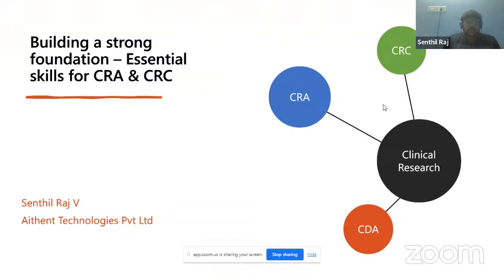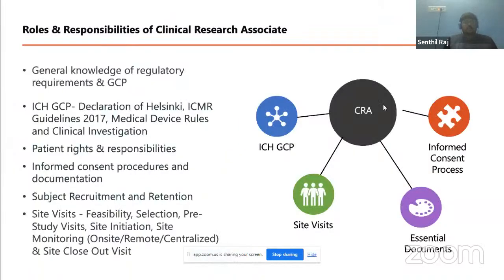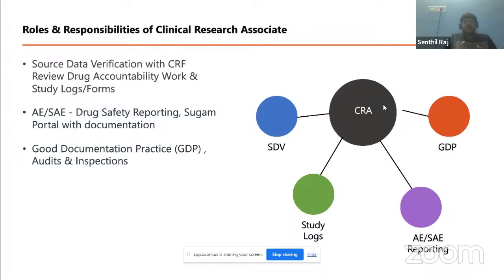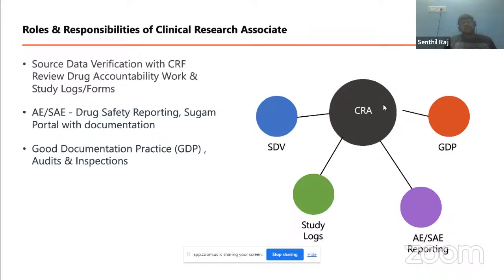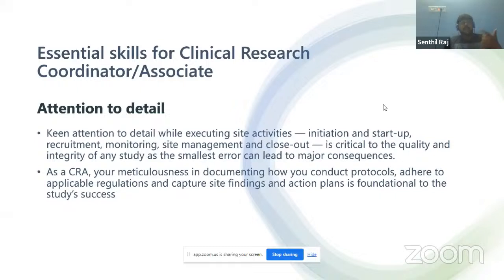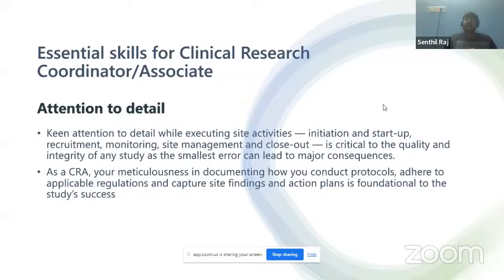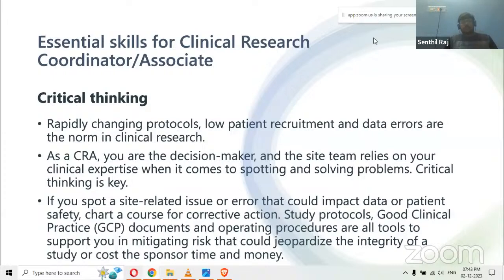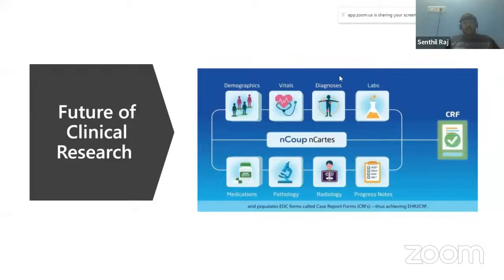Essential Skills for CRA & CRC By Dr. Senthil | Free Exclusive Webinar